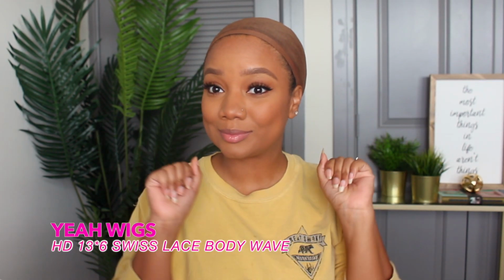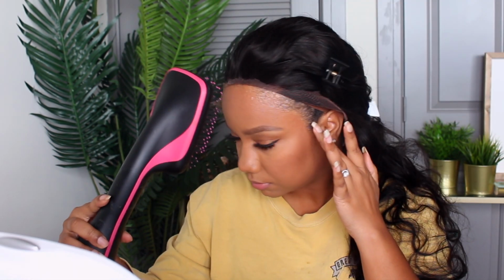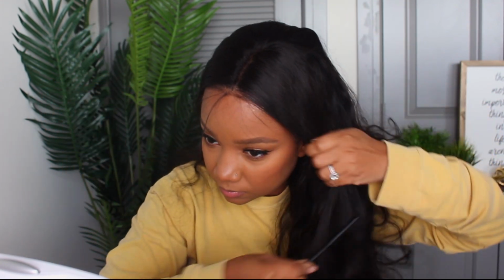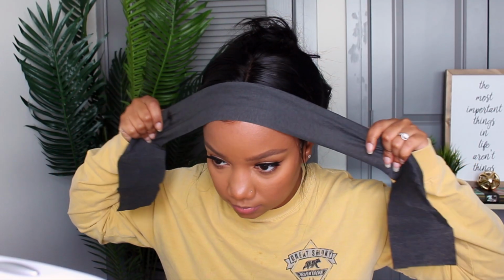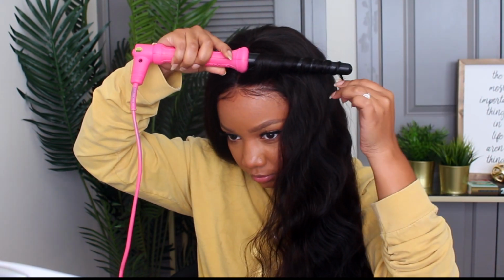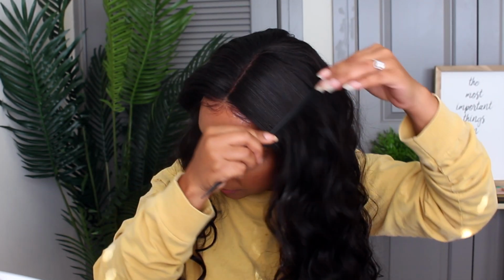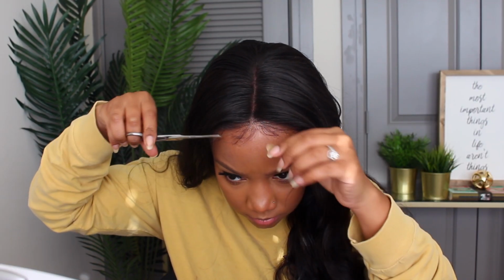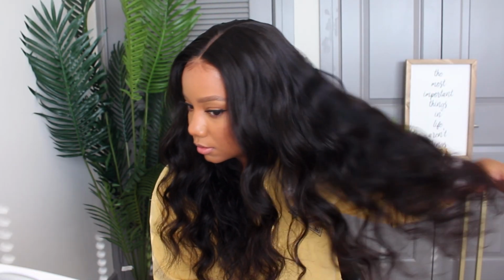HD TRANSPARENT Swiss Lace Wig Install | No work needed | Aliexpress YeahWigs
Hey Ya’ll!
I hope you enjoyed this video! I really appreciate your support.
Xo,
Jai

Hair Details:

Item Aliexpress

Hair Details: Yeahwigs Hair HD 13*6 Swiss Lace body wave wig
Length:22 inch
Style: body wave
Color: Natural color
Hair Density: 150%     Baby Hair: Yes     Cap Size: Medium Cap

HD Swiss Lace Advantage:
1.Less Visible
2. SofterLace
3. Easy to part
4. Fits any Skin

TWITTER  ♡ MRSJAIMARII

MY FAVORITE WIG PRODUCTS:
-Hot comb
-BaByliss Pro Nano Titanium Flatiron 1"
-Got 2B Freeze Spray  GOT 2B Glued Freeze Spray, 12 Ounce
-OGX Renewing Moroccan Argan Oil